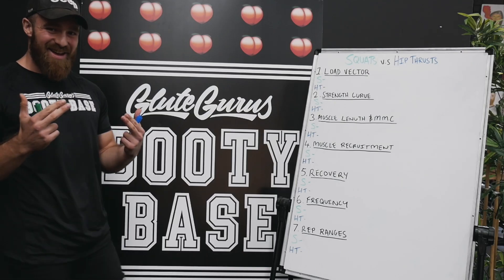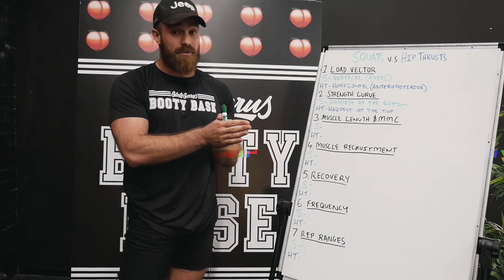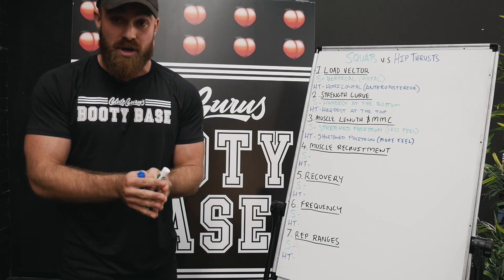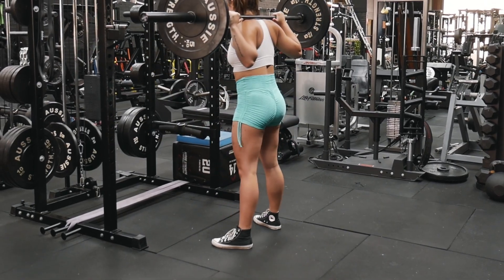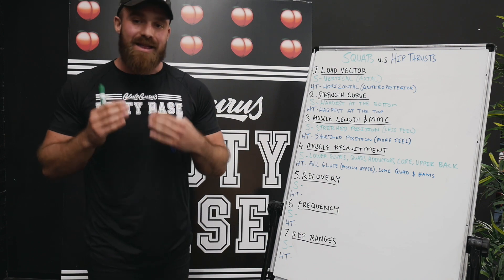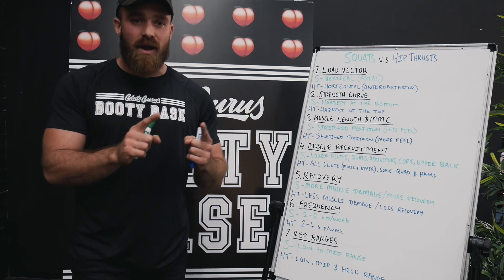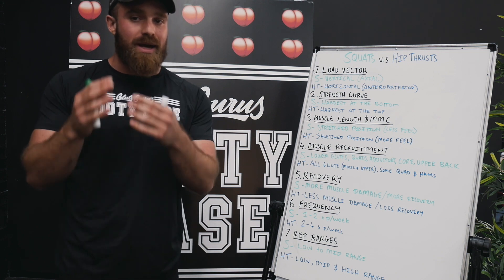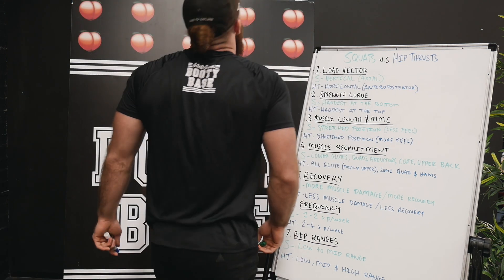SQUATS vs HIP THRUSTS - Which Is Best To Grow Your Glutes?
Okay... the truth of the matter is that there is no "Best" and you definitely should be using BOTH Squats and Hip Thrusts

But although they're both incredible for helping you grow an incredible set of glutes... they're both incredibly different exercises that should be treated differently in your peachy programming.

Join me as we explore the 7 Categories you need to consider when it comes to comparing 2 of the best booty building exercises on the planet!

xoxo Glute Guru 🍑🕺🏻

Where I reveal all my coaching cues for the 12 Top Booty Building Exercises over 3 Interactive Recorded Seminars

An incredibly fun 28 Day Program, delivered in my training app, designed to help you make incredible Booty Gainz, with or without access to a gym during lockdown.

TIMESTAMPS:

00:00 - 1:01 -  Intro
1:02 - 1:56 - Load Vector
1:57 - 3:05 - Strength Curve/Resistance Profile
3:06 - 5:50 - Mind Muscle Connection
5:51 - 8:13 - Muscle Recruitment
8:14 - 12:50 - Recovery
12:51 - 15:15 - Frequency
15:16 - 19:02 - Rep Ranges
19:03 - 21:38 - Outro